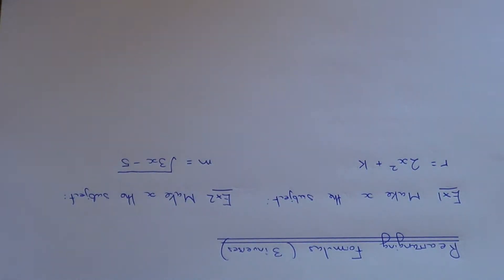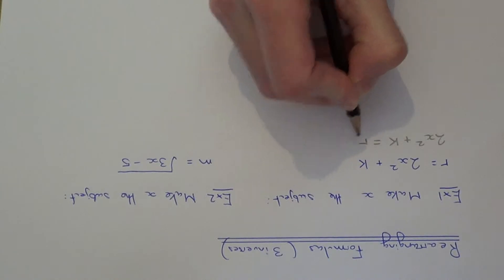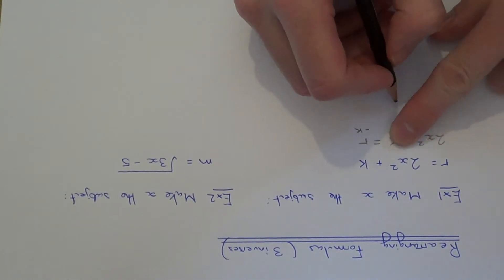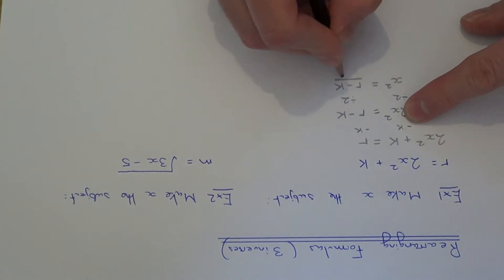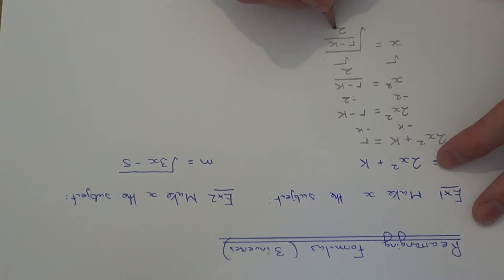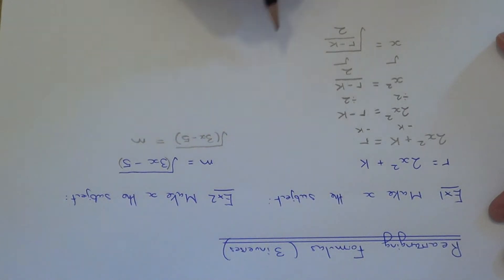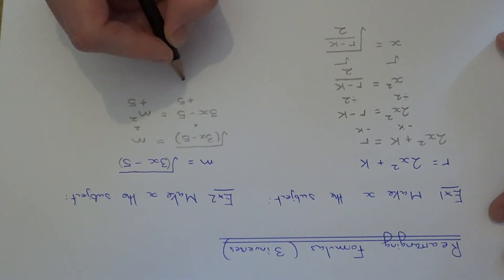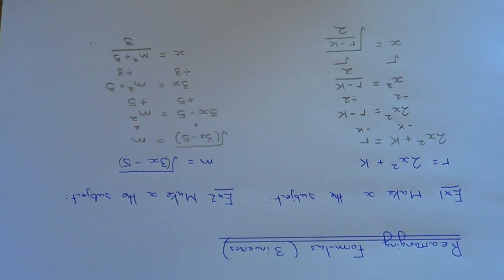How To Make x The Subject Of Formulas That Require 3 Inverse Operations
Here you will be shown a short video on how to rearrange a formula that requires 3 inverse operations. You will also be dealing with squares and square roots. In example 1, you will need to make x the subject of y = 2x^2 + k. In example 2, you will need to make x the subject of x = (m^2 + 5)/3. All you need to do is apply the inverse operations in reverse order, and remember that square and square roots are opposite operations to each other.